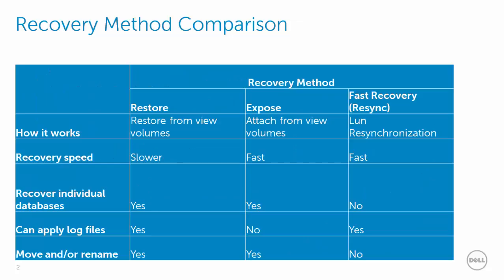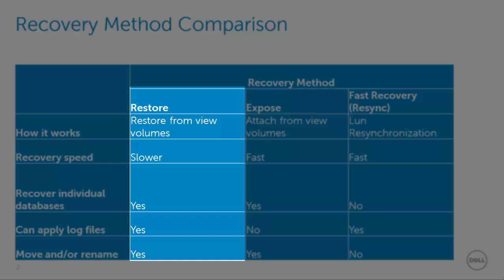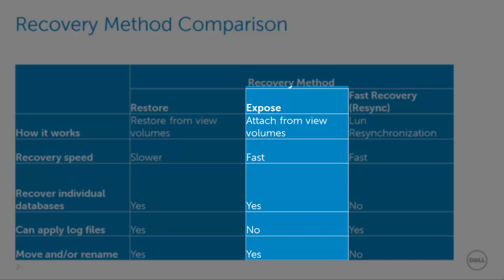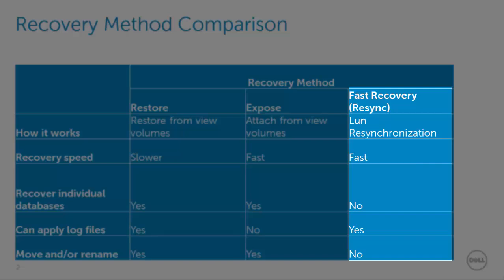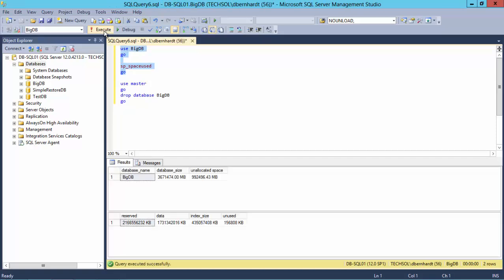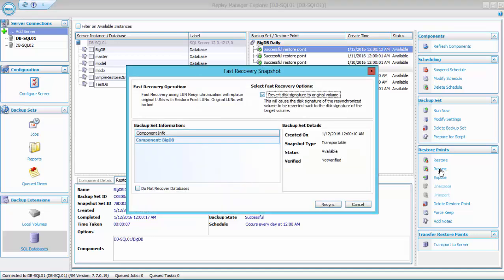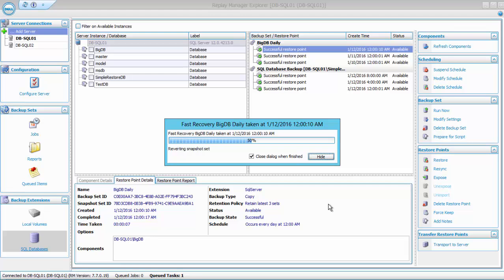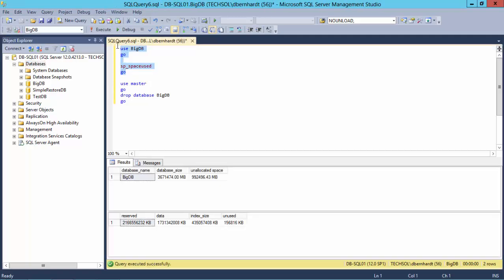Recovering SQL Server Databases Using the Fast Recovery (Resync) Method in Replay Manager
This video covers the different Replay Manager recovery methods for SQL Server and demonstrates the Fast Recovery (Resync) method.

See the related video on using Replay Manager with SQL Server